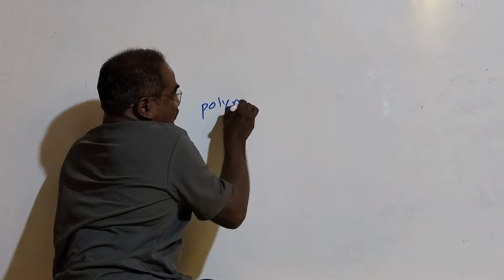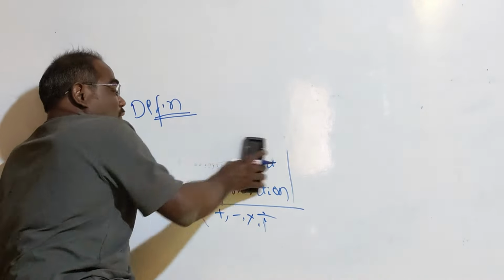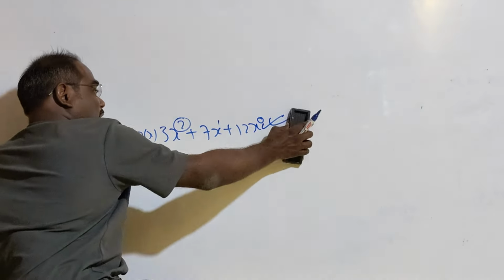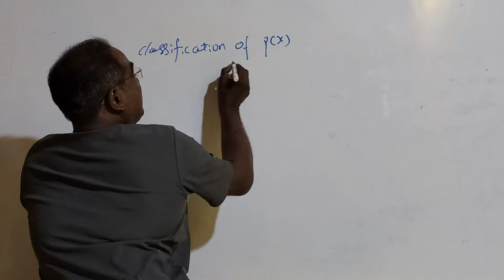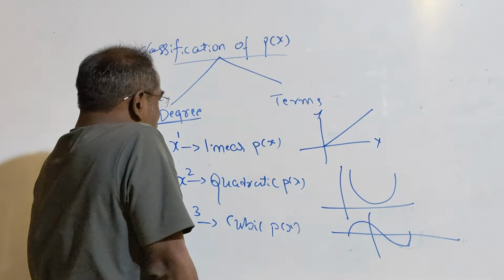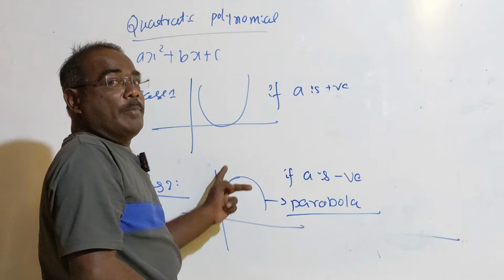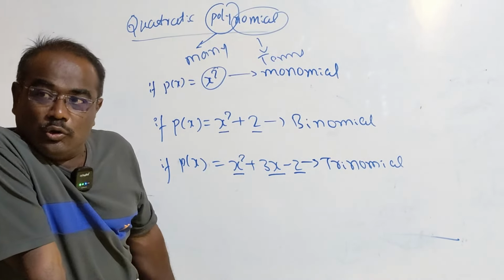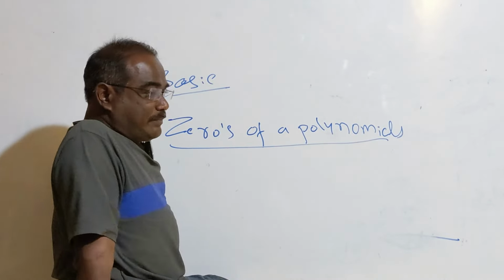POLYNOMIALS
polynomials for the class 10th CBSE according to new syllabus.